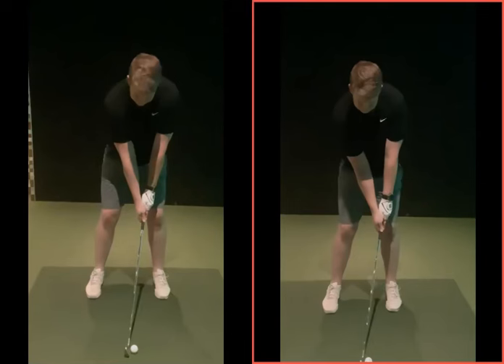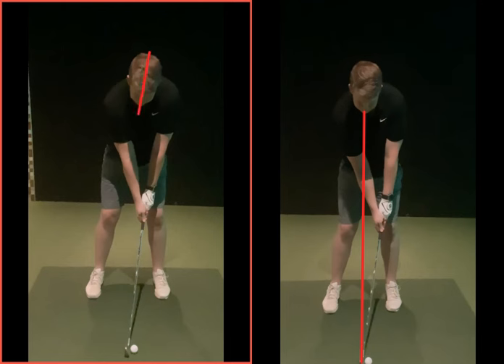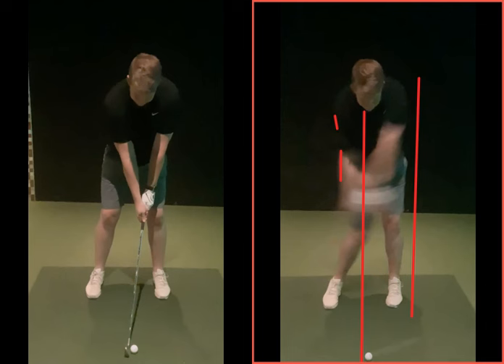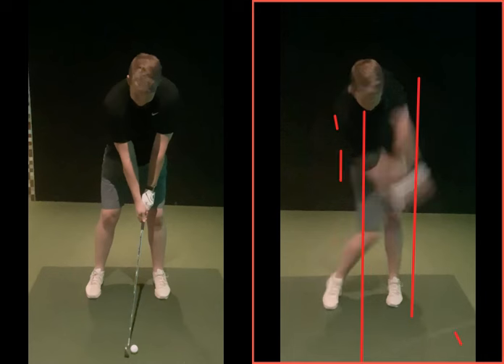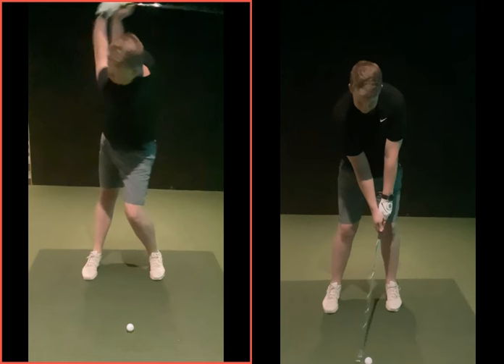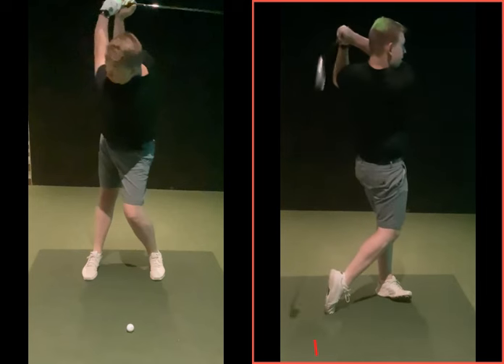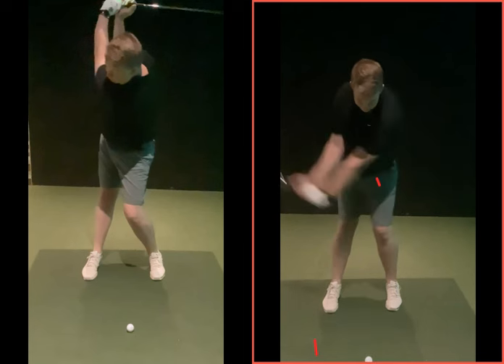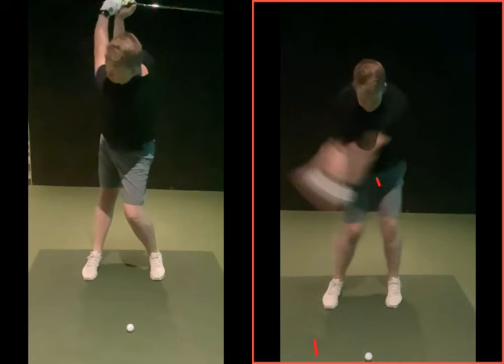Improving the setup position to allow for more club control and a more natural swing